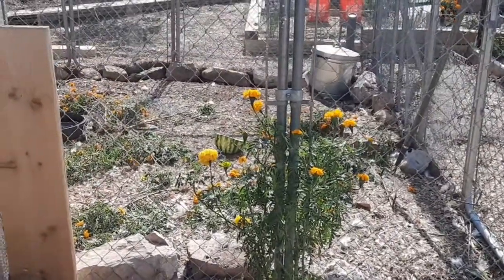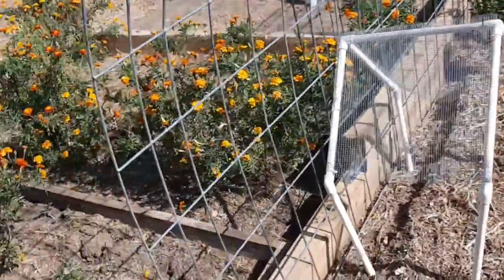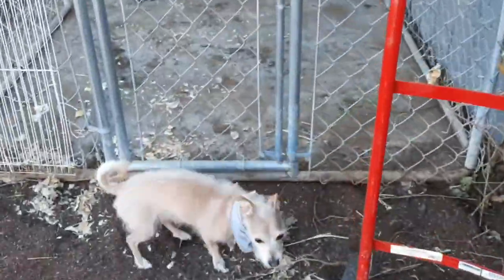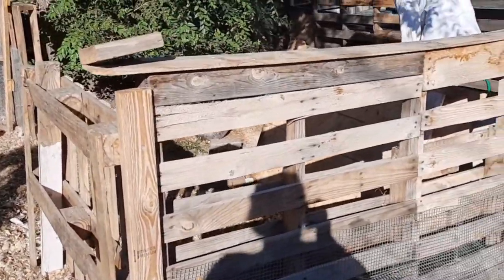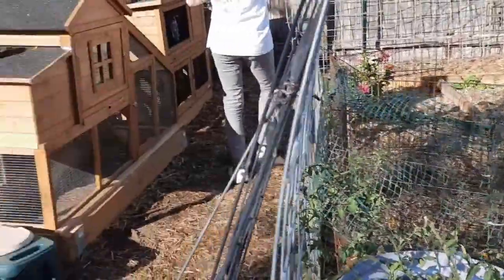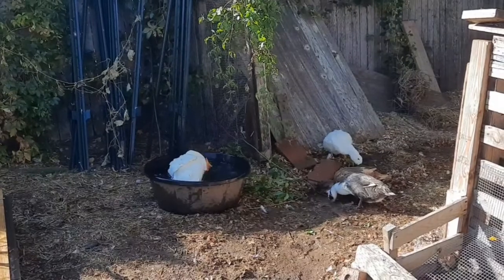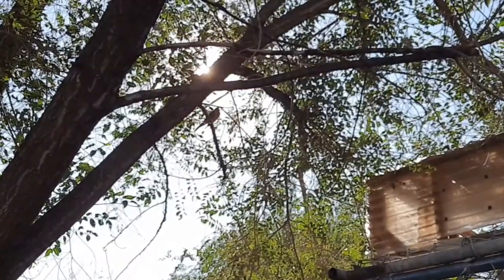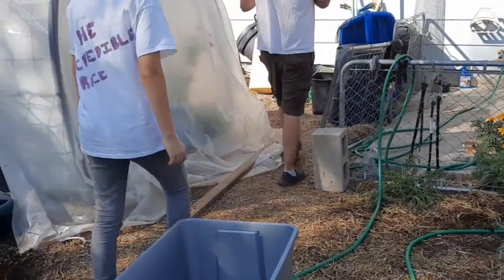A New Enclosure | Painting Houses | The Duck is Healing | Lots of Changes!! Vlog -177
The list of ever growing stuff is getting somewhat under control! So many changes are happening on our baby farm :)
The ducks got moved to new location with a different enclosure. The shed got painted and the cat run was removed. The cat run is now the duck run lol. An invasive tree was also cut down somewhere in there!!!  They were some big projects but it's nice they are getting finished.

❤ TheGioCache Family

Musician: @iksonmusic